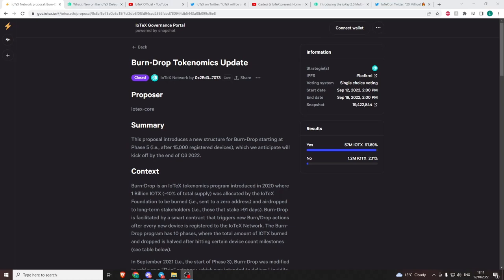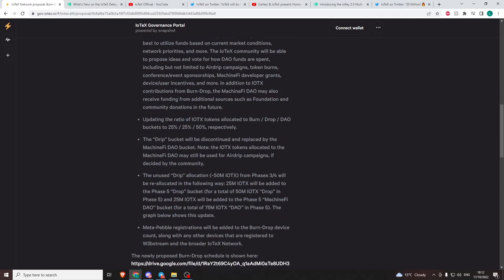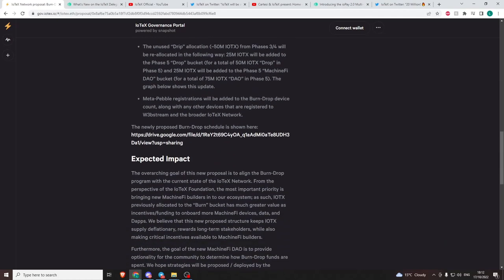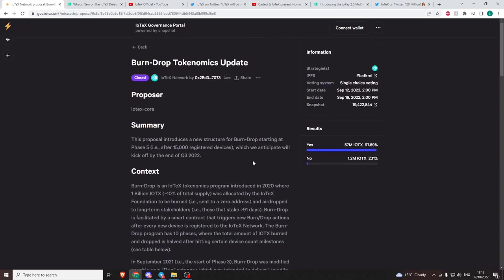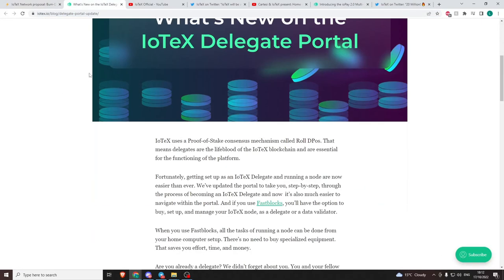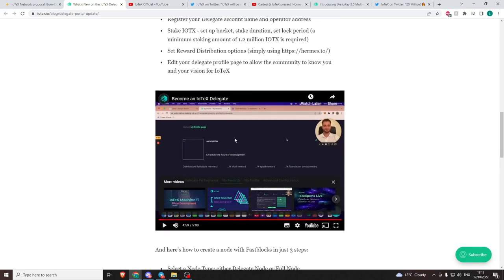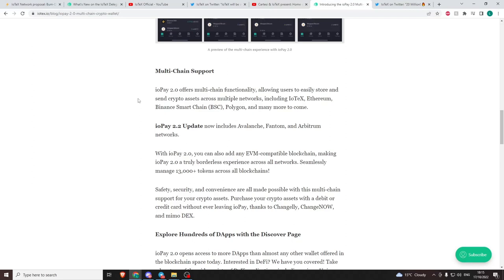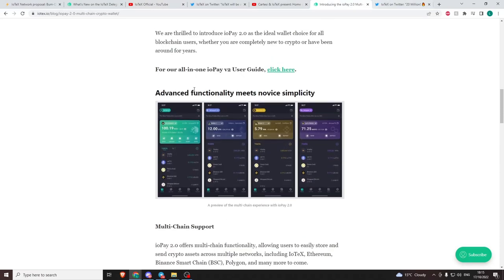IoTeX News | IoPay 2.2, Delegate Portal, MachineFI DAO and more!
A brief video looking at some of the recent developments within the IoTeX ecosystem. Looking at the new MachineFI DAO proposal, the new delegates portal, the latest releases from the official IoTeX team and the new IoPay update! Additionally, congratulations to everyone for 20M Blocks! What a milestone!